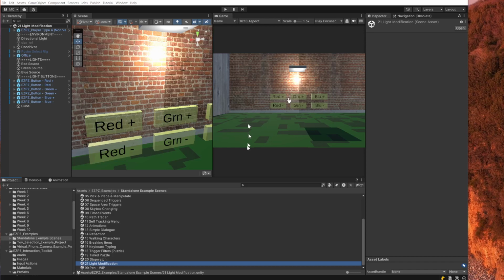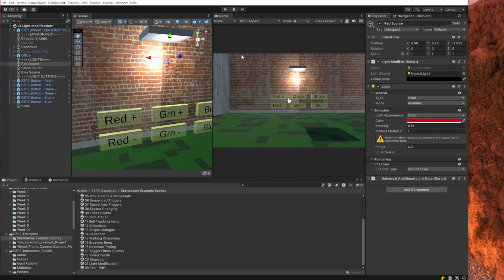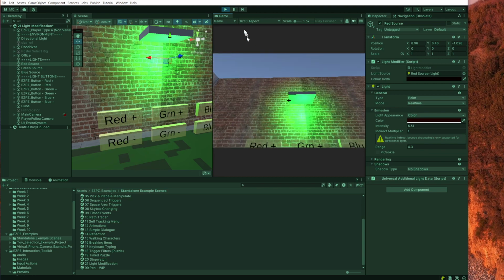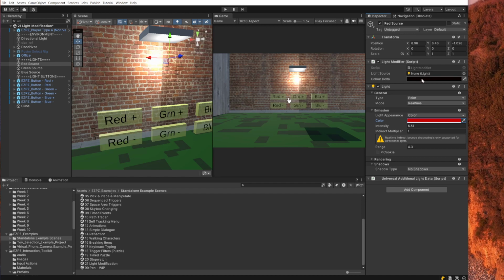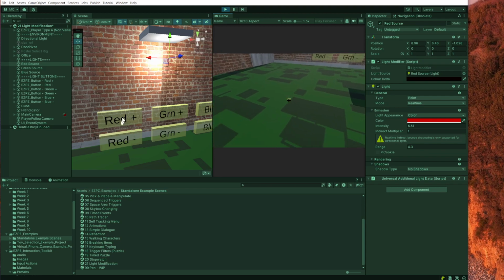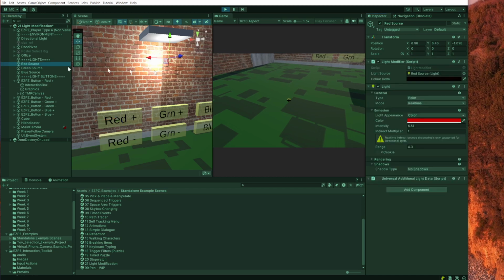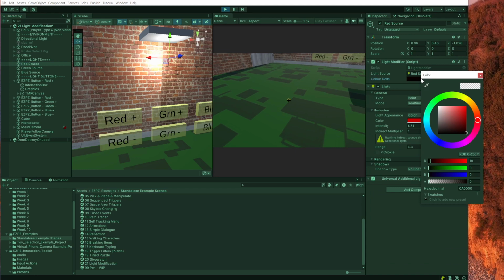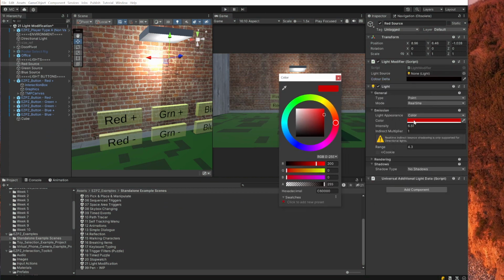Realtime Light Colour Modification in Unity 3D (EZPZ Interaction Toolkit)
Modifying the light colours in realtime for Unity 3D. Note: the button handling practices in this video are out of date. Please review the super short and updated How-To videos for buttons.